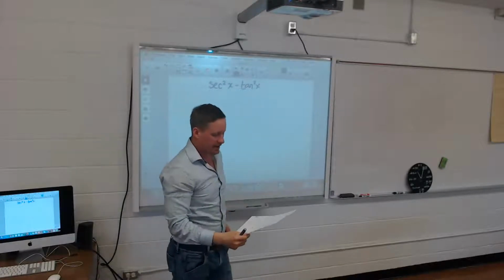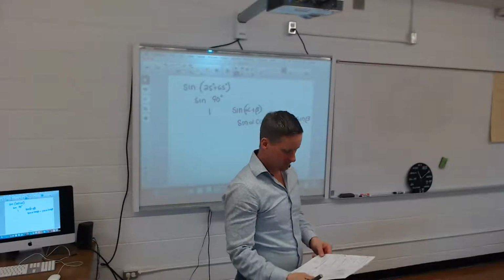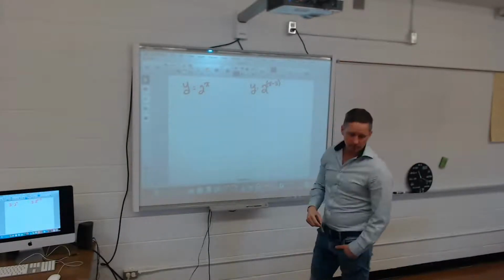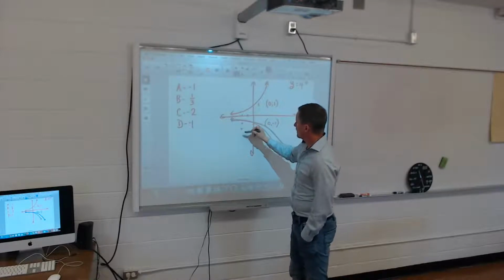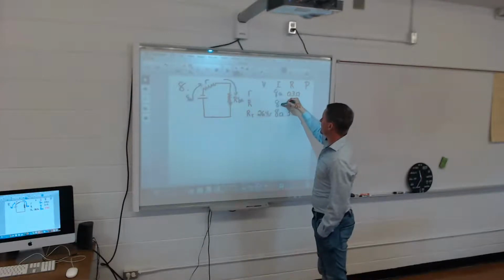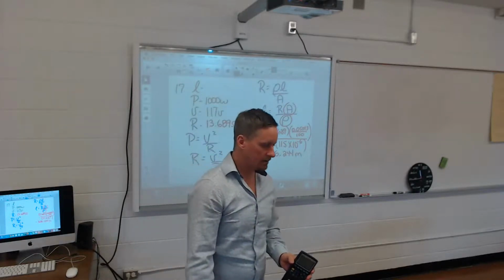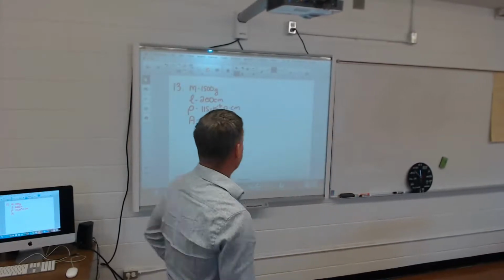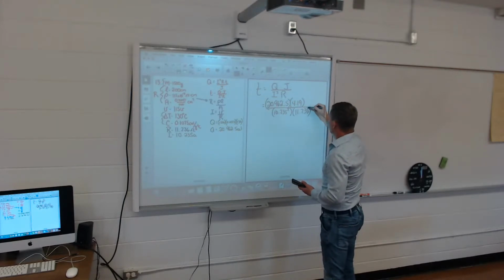11:00 am April 17, 2020 Precalculus 40S and Physics 40S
First half an hour is Precalculus 40S, we looked at last week's assignment, then we covered 7.2.  At the 25 minute mark we switched over to Physics 40S and we covered questions 8, 17 and 13 from page 457 and 458.